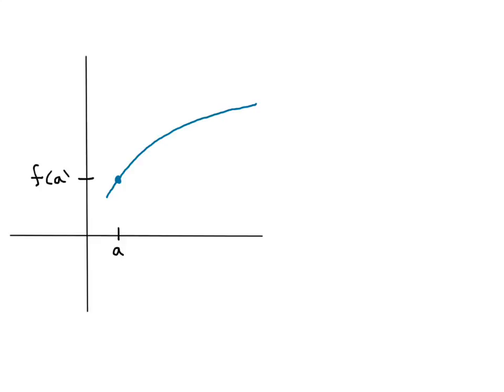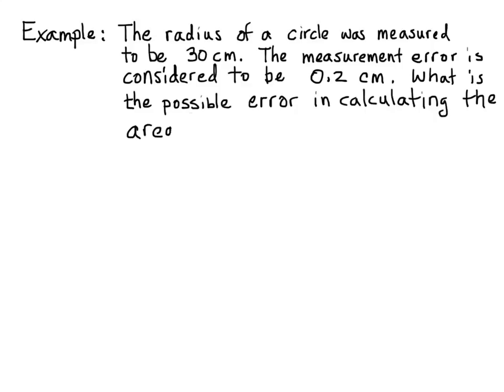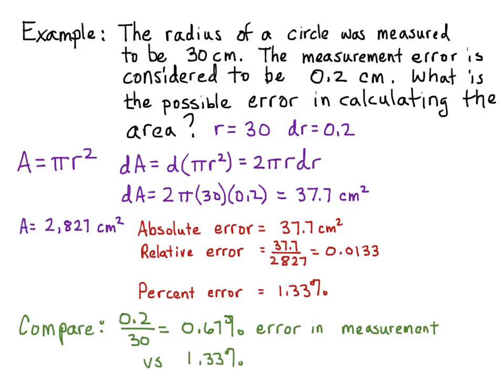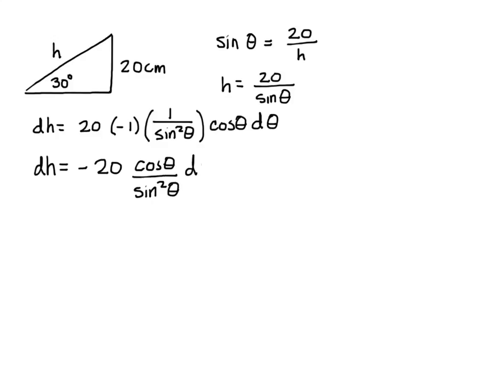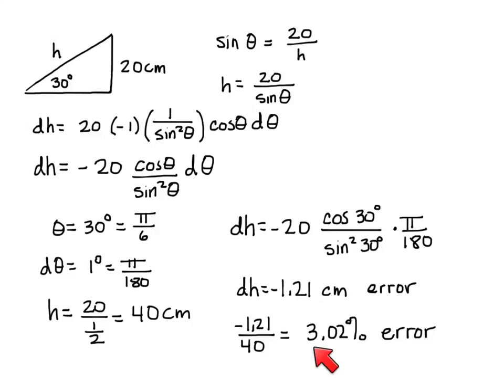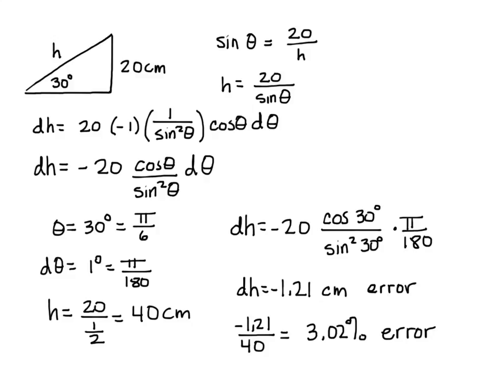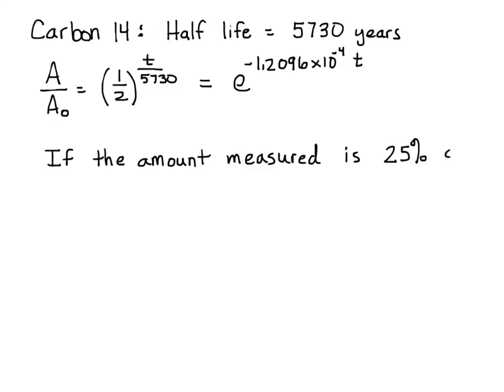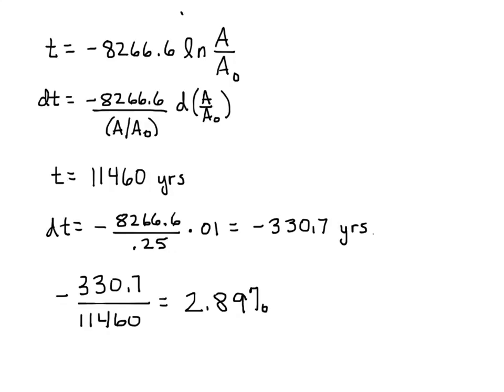Differentials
Recorded 10/17/2014